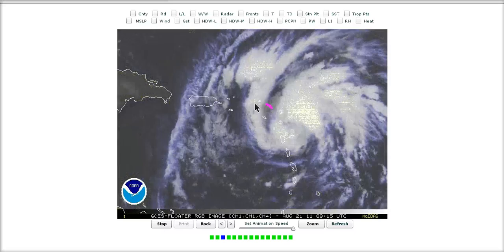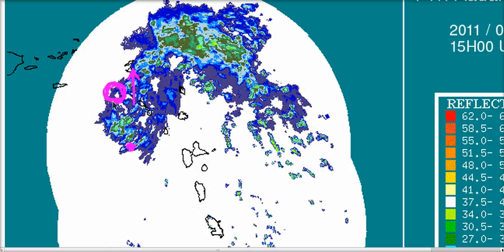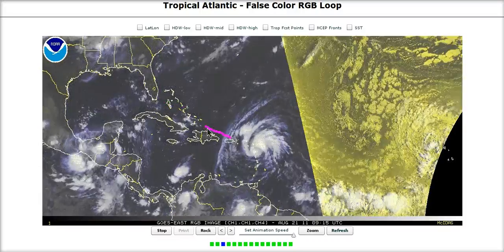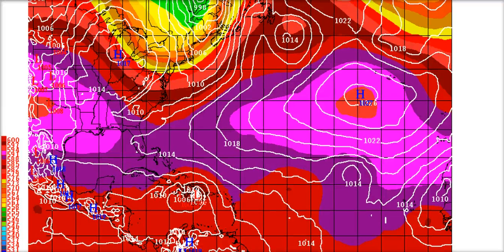Tropical Tidbit for Sunday, August 21st, 2011